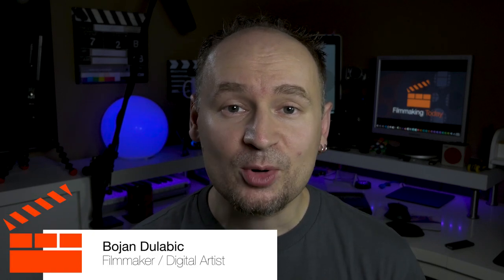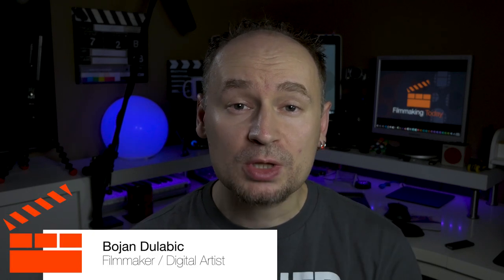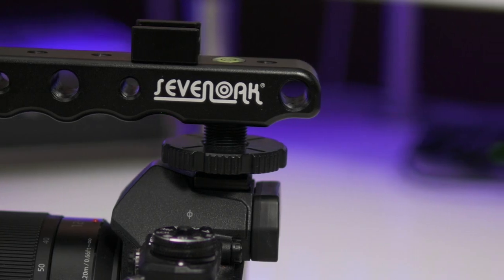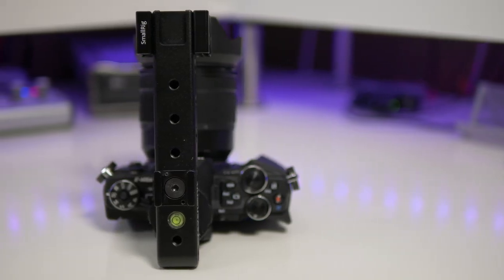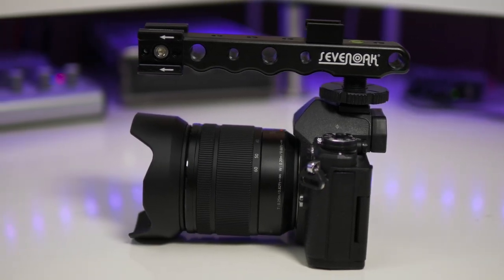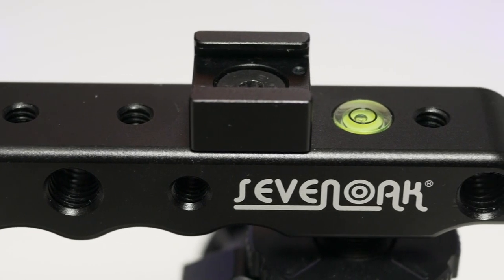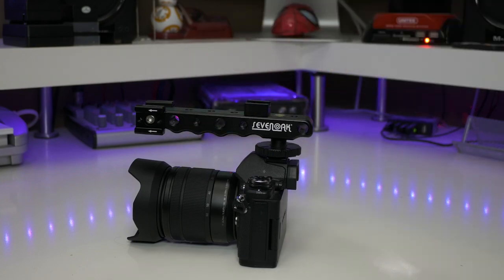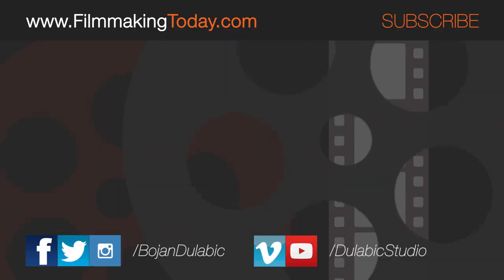Must Have Camera Accessory - Sevenoak SK-H02 Handle | Filmmaking Today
The Sevenoak camera handle is a great addon to any camera if you would like to add more accessories without getting a camera cage.

FREE BOOK

BUY PRODUCT

Sevenoak Handle
Cold Shoe Mount

Sevenoak Handle
Cold Shoe Mount

Sevenoak Handle
Cold Shoe Mount

Sevenoak Handle
Cold Shoe Mount

Sevenoak Handle
Cold Shoe Mount

OTHER CHANNELS

FOLLOW US